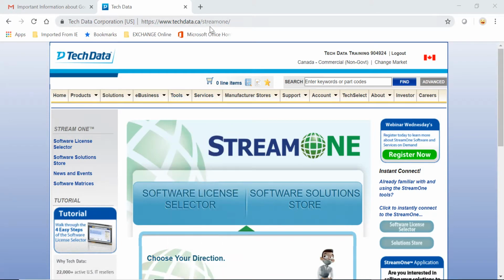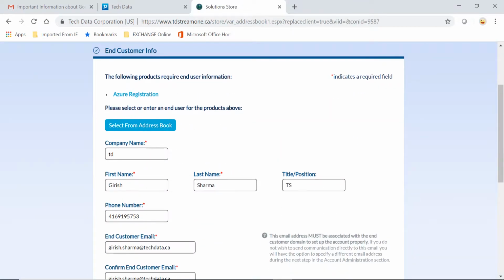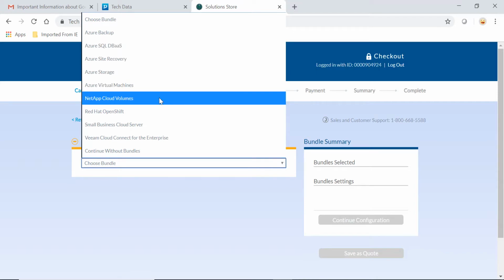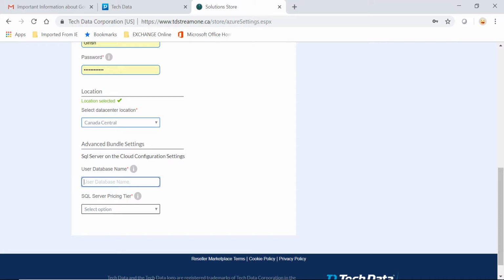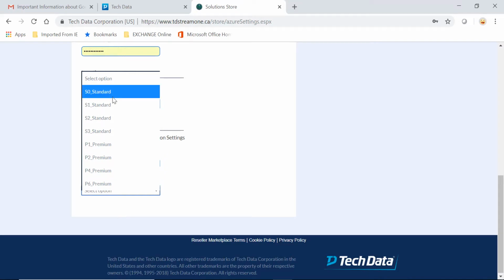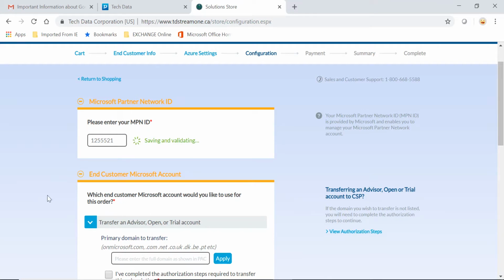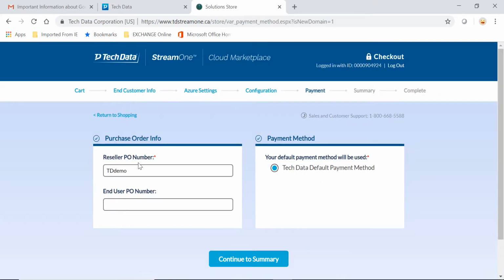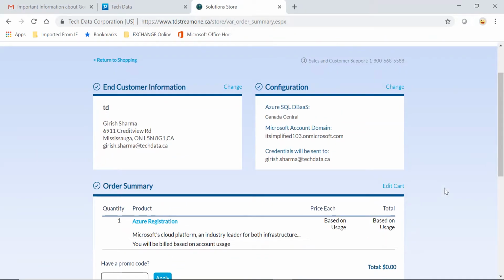Tech Data Streamone Portal - Ordering SQL DBaaS ?